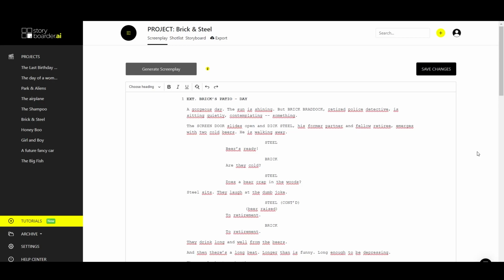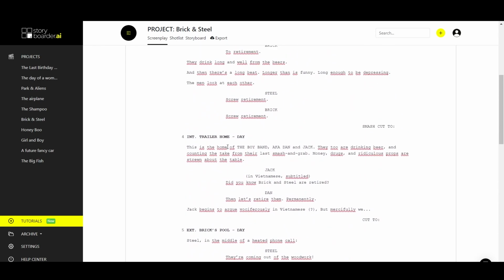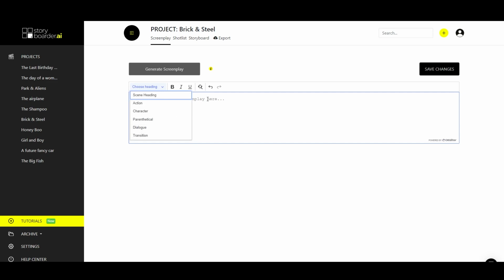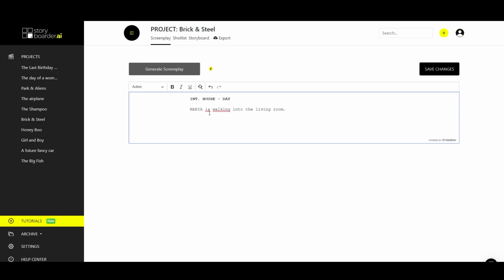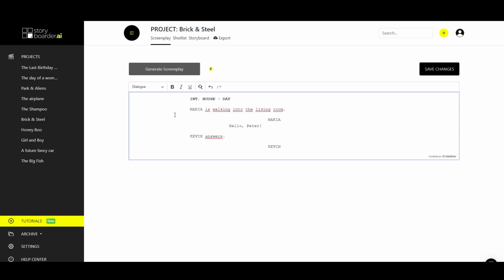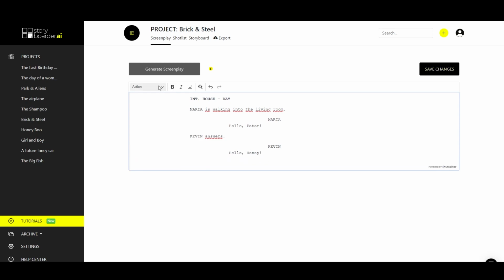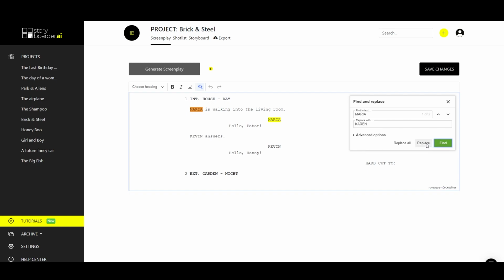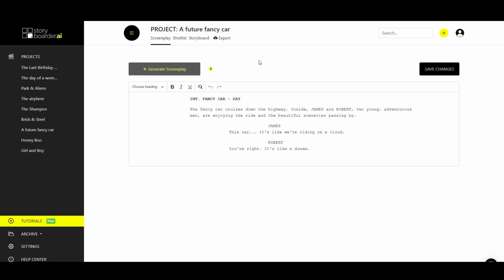Understanding The Screenplay Section - Storyboarder.ai (Legacy-Update: 05/24)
Learn how to use the Screenplay section and all of its functions within Storyboarder.ai

From Idea To Storyboard In Minutes.
Storyboarder.ai is an AI-powered tool designed for creative freelancers, film production companies and agencies to streamline their storyboarding process and bring stories to life on screen faster.

Your new storyboarding app!

Go from a blank page to shotlist and storyboard in minutes!

AI-Powered
Storyboarder.ai leverages advanced AI algorithms to provide a cutting-edge, automated storyboarding solution that boosts efficiency.

Start From A Blank Sheet Of Paper
Storyboarder.ai is able to create a complete story including shotlist and storyboard from a simple idea in 2 sentences.

High-Quality Images
Storyboarder.ai generates high-quality images in a consistant way, ensuring your storyboard achieves a professional look & feel.

You Retain Full Control
We offer complete control over the images, empowering you to refine them further until they accurately capture your vision.

Easy Export
Easily export your finished shotlist and storyboard to PDF or Excel format for easy sharing and collaboration with your team.

Cloud-Based
Storyboarder.ai operates entirely within the browser and automatically updates your storyboard as changes are made.

Designed For:

Commercials
Short Films
Feature Films
Documentaries
Corporate Videos
Moodboards

Upon selecting a plan, commence by uploading your script or pitch paper to our platform. Our AI-powered tool will then automatically generate a shotlist for you. Feel free to edit and customize the shotlist to your preference. Once you are satisfied with the shotlist, proceed to create your storyboard. Should any of the generated images not meet your requirements, simply choose to refresh with the same shot details or make necessary adjustments to precisely capture your vision.

Once your work is complete, export the shotlist and storyboard as PDF files, allowing you to share them with your crew. Streamline your storyboarding process with ease, saving valuable time and ensuring effective communication with your team throughout your project.

Quality Commitment
We have set high standards for ourselves to deliver a reliable product that meets the needs of our customers for an efficient and professional tool.

Regular Updates
We are committed to providing our customers with the best possible experience by regularly updating our platform with new features and improvements.

Expert Support
We believe that exceptional customer service is just as important as the quality of our product, which is why we offer expert support to all of our customers.